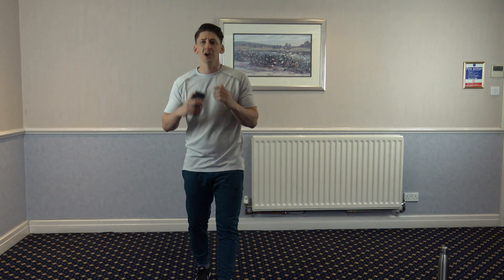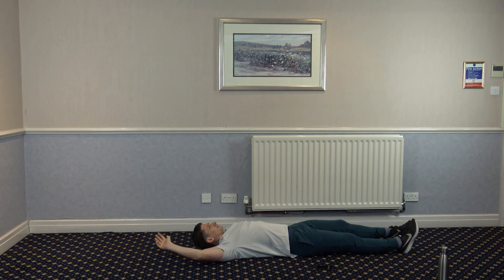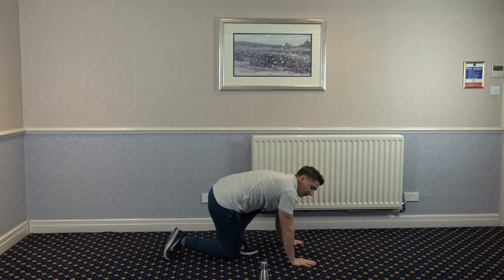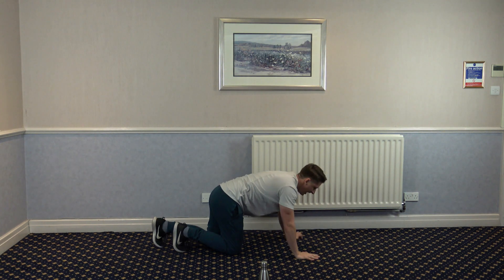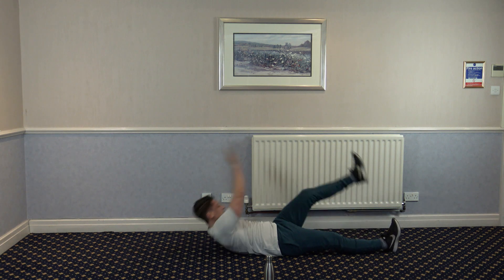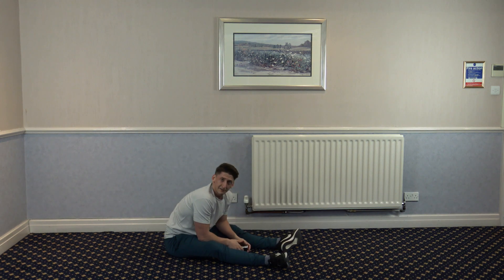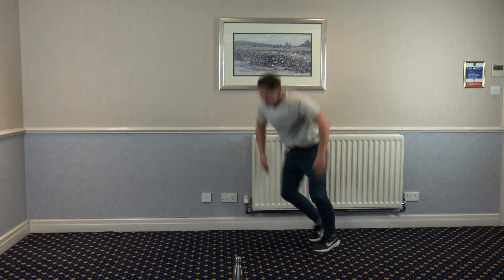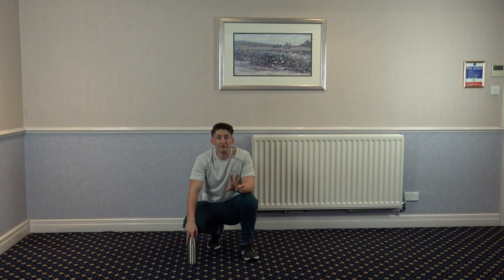Hiit Workout For Fat Loss | At Home | No Equipment 2019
Hiit Workout For Fat Loss  At Home No Equipment 2019 -This hiit workout at home is perfect is you only have a small amount of time. This hiit workout for fat loss at home will raise your heart rate and challenge your full body.

To perform this workout for fat loss you have 4 intense exercises which you perform back to back with 30 seconds on each exercise with 4 rounds to do.

Before you perform this home hiit workout for fat loss i do recommend you complete a warm up there is one below please follow the link.

If you have any questions please leave in the comments below and i will get back to you.

Have a great workout people.

PLEASE NOTE:
In order to burn make this core workout effective YOU MUST BE IN A CALORIE DEFICIT!

 Exercises:
 1,  30 Seconds, Mountain Climbers
 2,  30 Seconds, Half V-Sits
 3,  30 Seconds, 180 Burpees
 4,  30 Seconds, Press Ups to Tucks Jumps